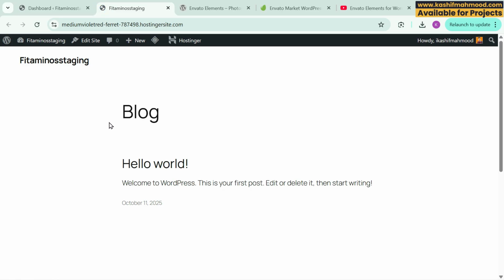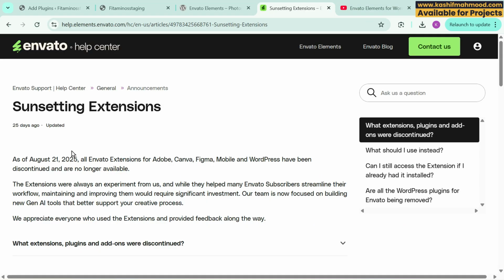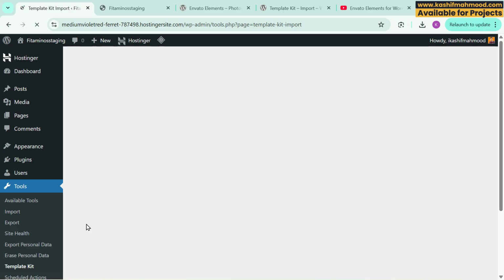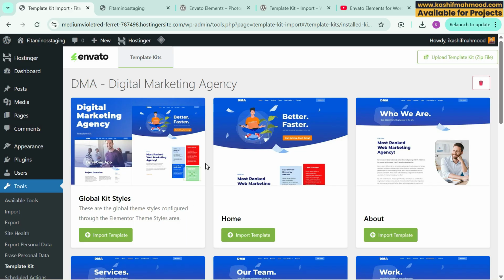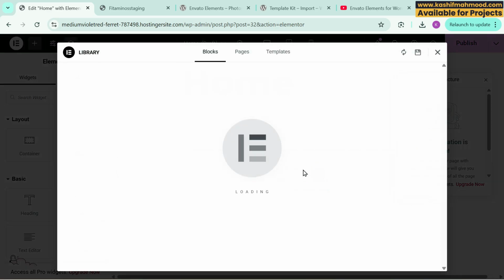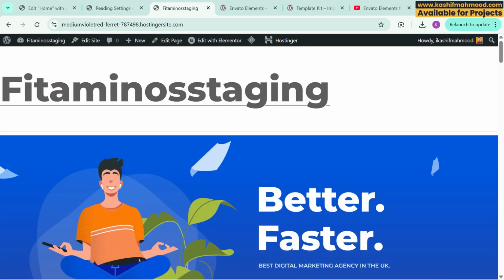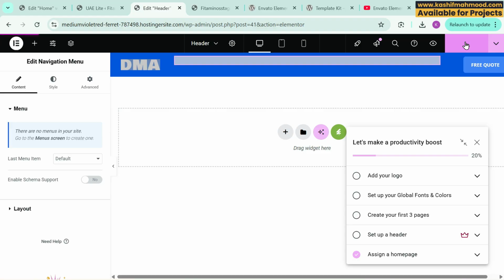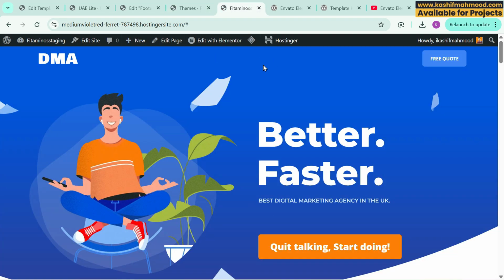Envato Elements Plugin Not Showing | How to Install Envato Template Kit in WordPress (2026 Method)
Envato Elements plugin is now discontinued, so in this video, I’ll show you the new 2026 method to install and use Envato Template Kits in WordPress. Watch step-by-step how to import templates without the old plugin and install envato elements template kits smoothly.

0:00 The Problem
0:59 Sunsetting Extensions Update
1:36 Installing Envato Elements Elementor Template Kit
6:34 Have Any Questions or Need Help?